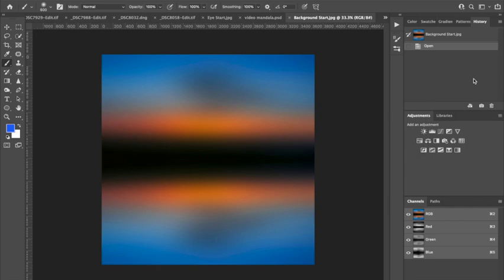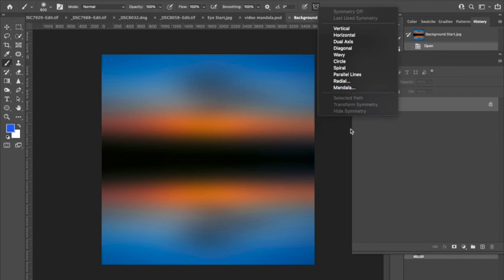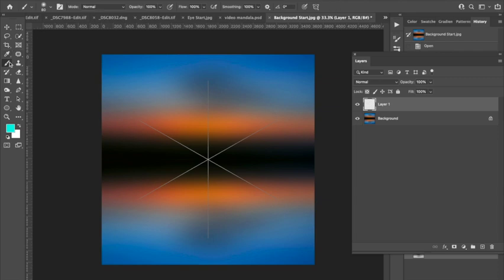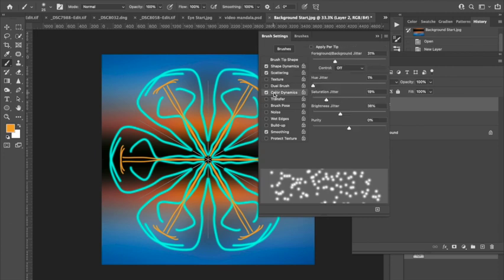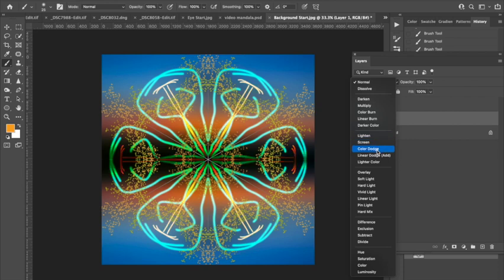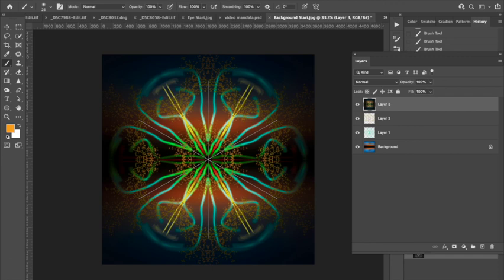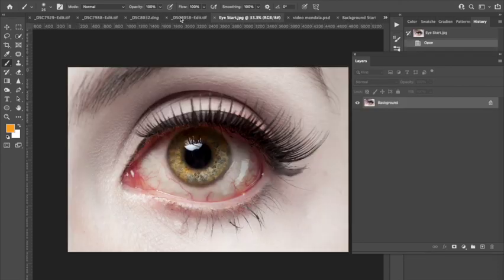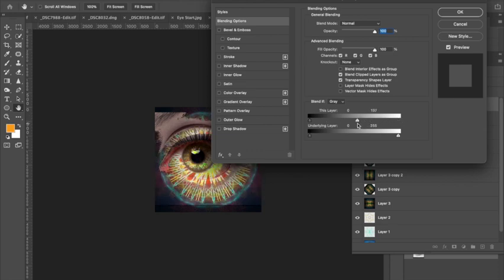Mandala Painting in Photoshop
Photoshop project to create a mandala design